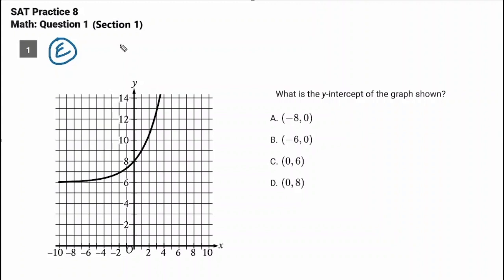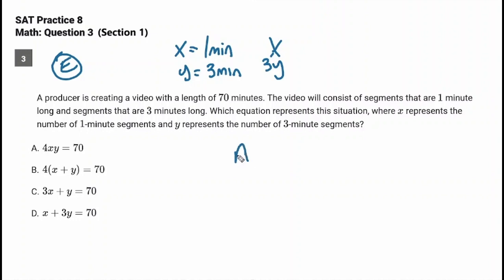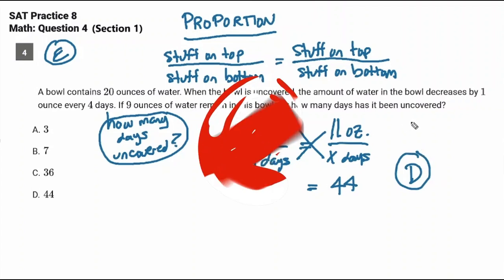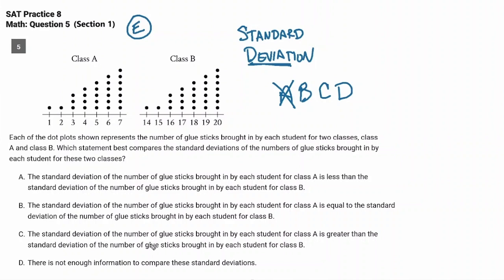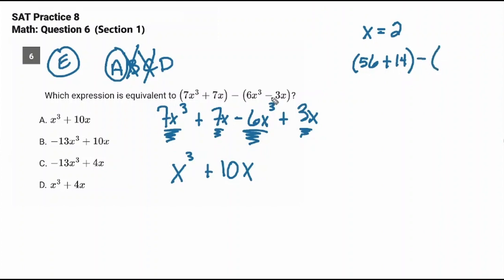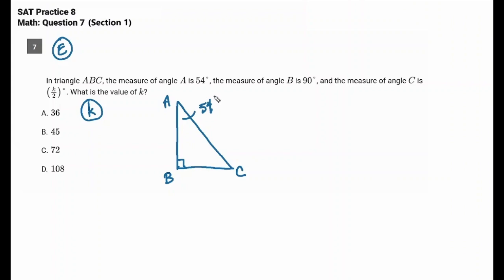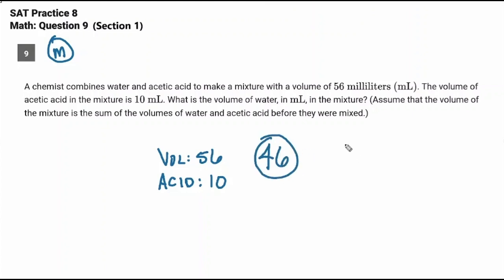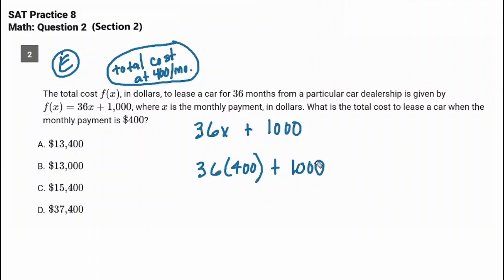SAT Practice Test 8: ALL THE EASY QUESTIONS (Sections 1 and 2)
Here are all the easy questions in SAT Practice Test 8.

There are eight easy questions on Section 1. The first seven questions are easy. (The first seven questions on every Section 1 of every SAT will always be easy.)

**You are not allowed to miss any easy questions ever.** They're easy. Move fast but don't hurry. Avoid dumb mistakes. These questions are all one- or two-step math that an average fifth grader could do easily.

On Section 2, the first two questions are always very easy. They're so easy, in fact, that you will freak out and think you bombed the first section and got the easy section. (But then medium questions start of #3 in Section 2, and hard questions start around #9.)